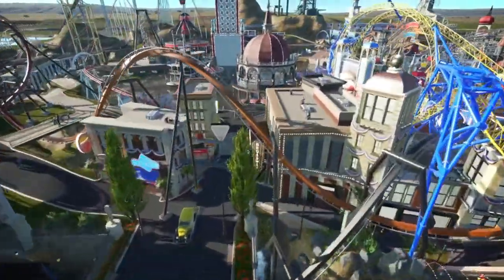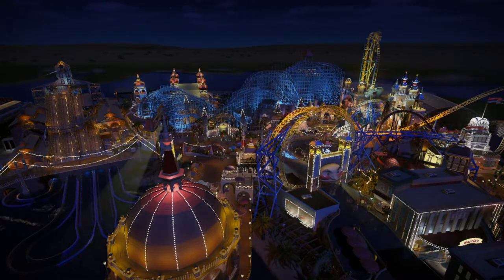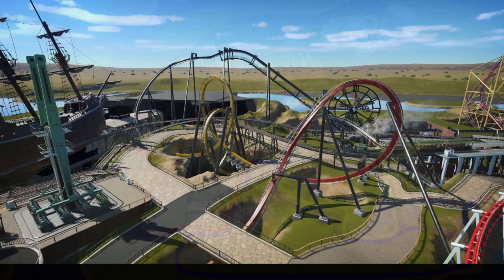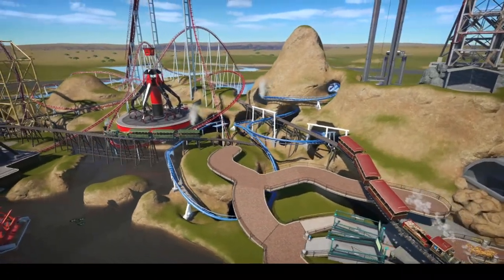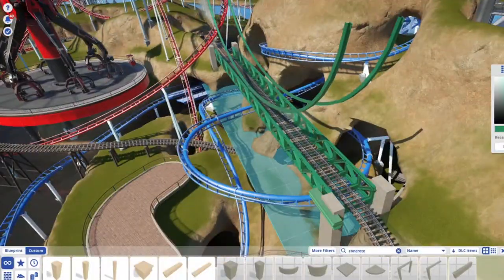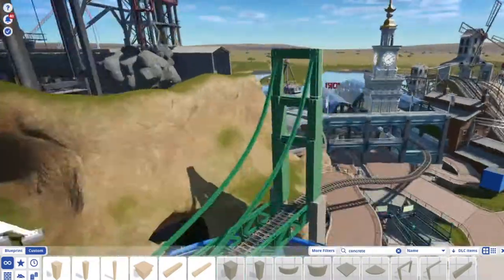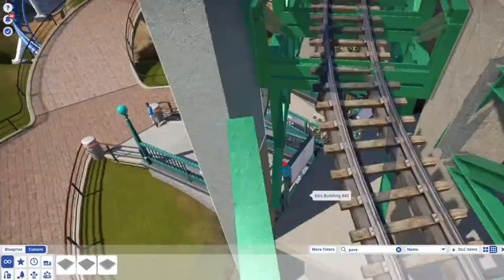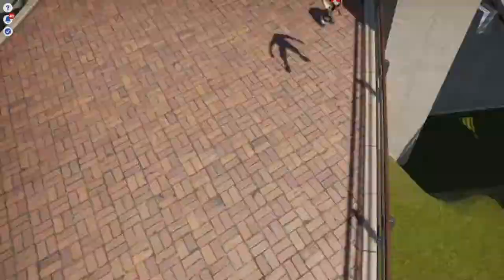Lunarworld Introduction and Suspension Bridge | Planet Coaster - Lunarworld Episode 1:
Welcome to my first episode in the Lunarworld series! Today we introduce the project and begin our building the train suspension bridge in the Discovery Mountain section of the park.

Workshop:
Beach House style shop - KingBee